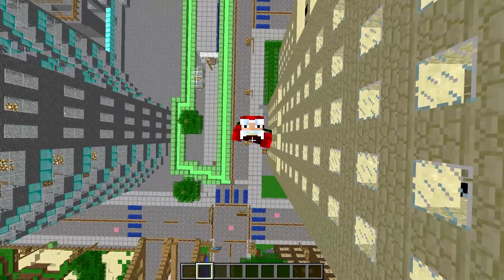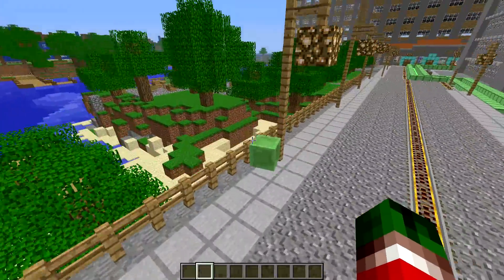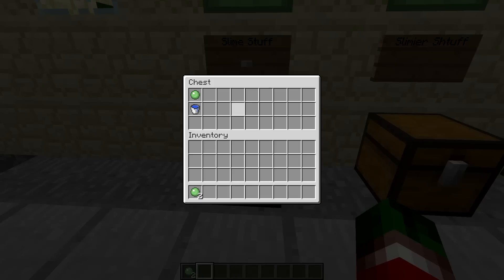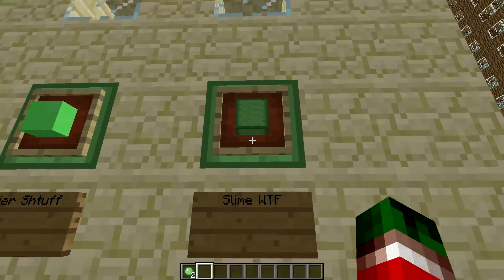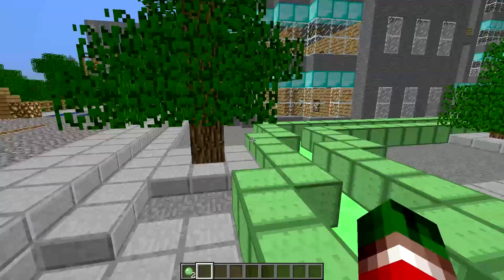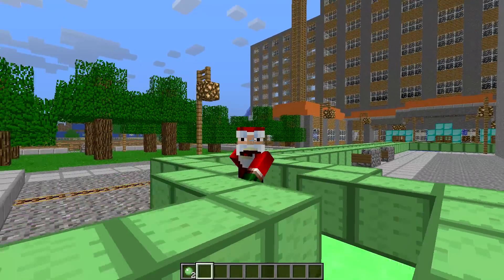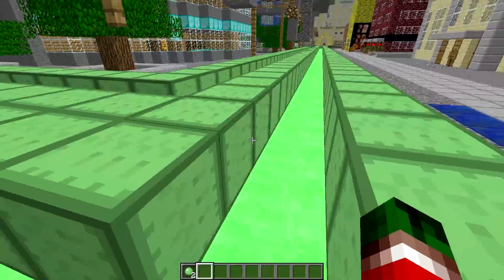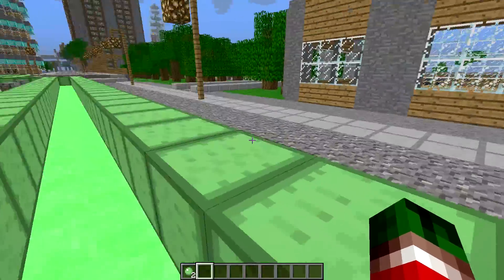Slip N' Slides In Minecraft! Walk Super Fast! (Slime Mod)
Comment on the video and ill try my hardest to reply!